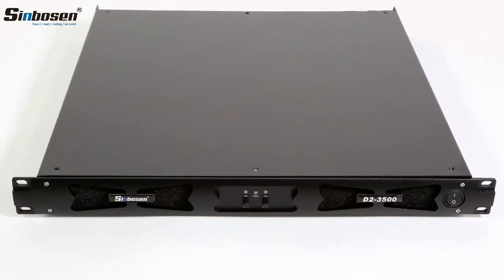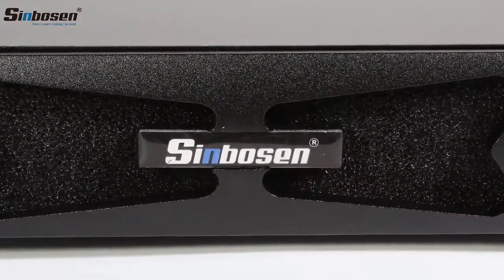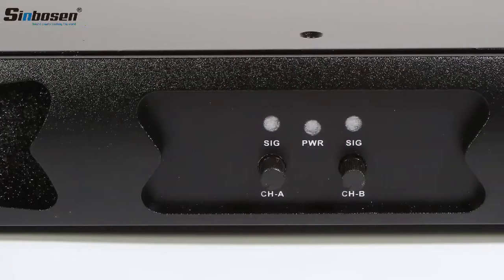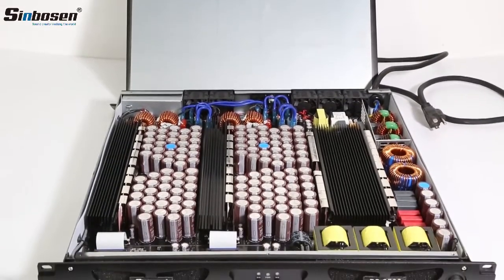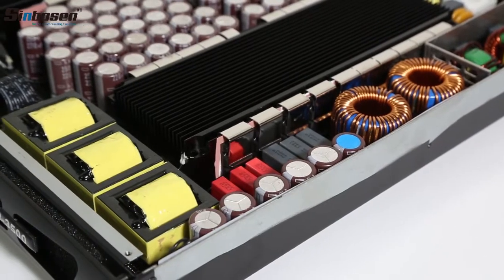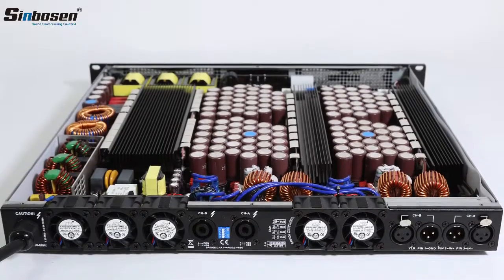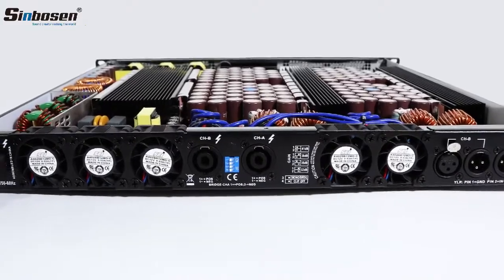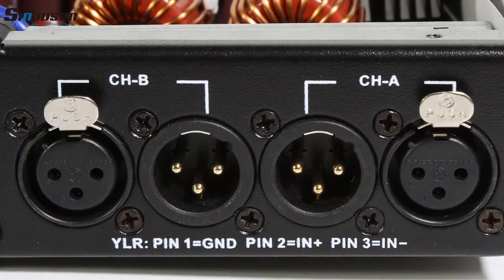El amplificador digital Sinbosen D2-3500 se utiliza para la estabilización de 2 ohmios.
El amplificador digital Sinbosen D2-3500 se utiliza para estabilización de 2 ohmios Amplificador de clase d de 2 canales 7900w 2 ohmios para subwoofer.